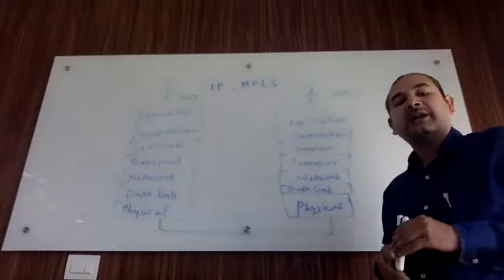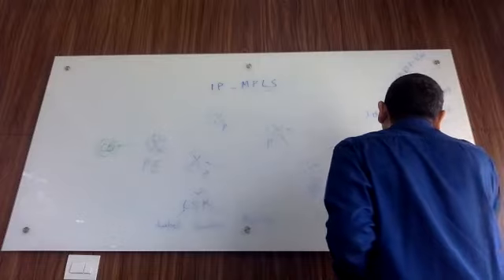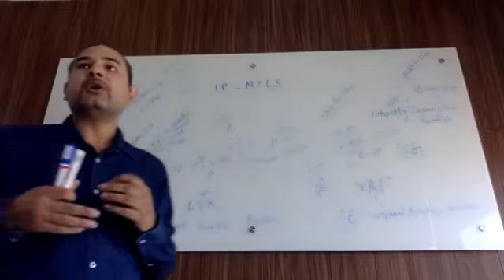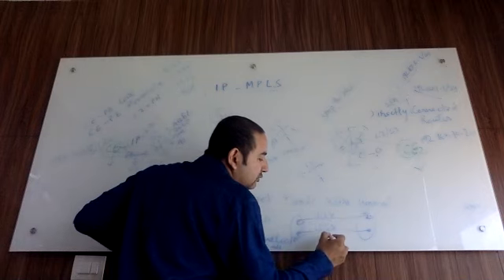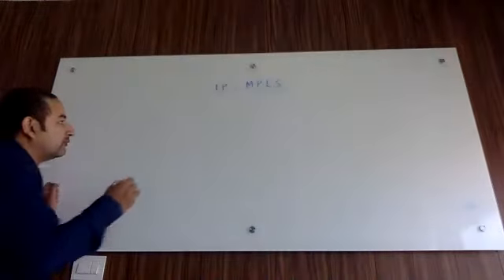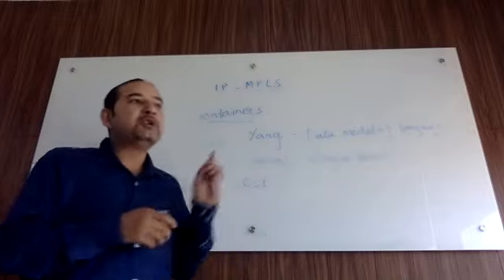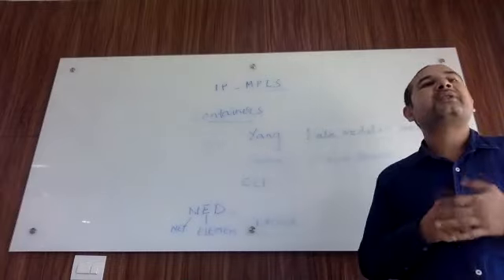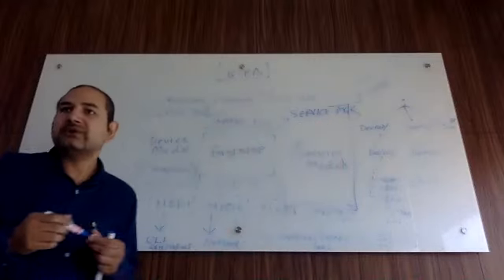OSI, Ethernet, IP, MPLS and Orchestration, NSO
OSI, Ethernet, IP, MPLS and Orchestration, NSO, Cisco, Juniper